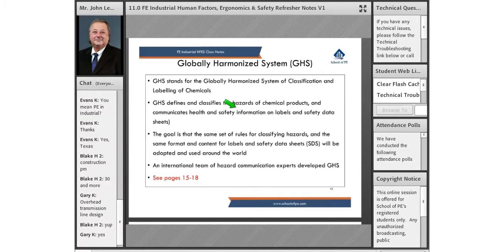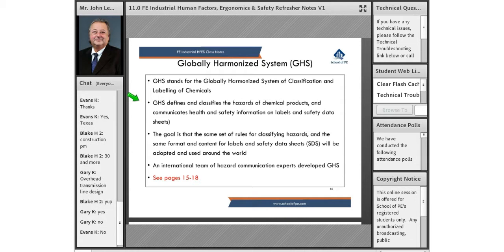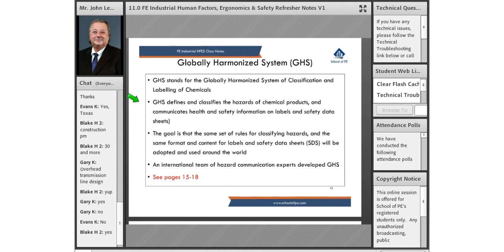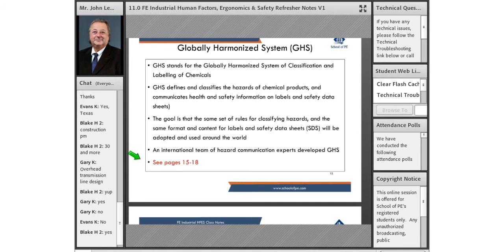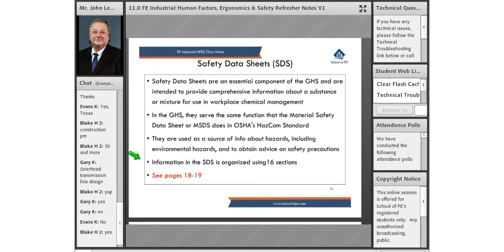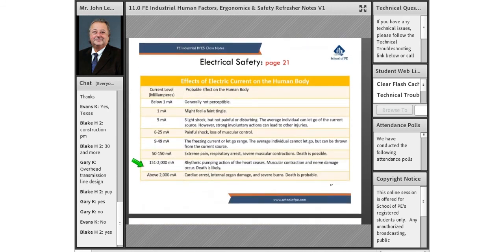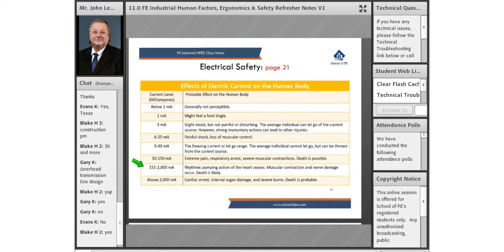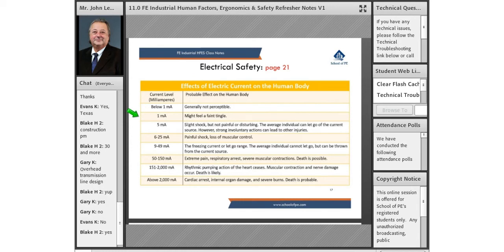What Is the Purpose of Globally Harmonized System? | FE Industrial and Systems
Thinking about enrolling in a Live Online Review Course, but unsure what to expect? Here is a short sample video from one of our classes.

Follow @SchoolofPe